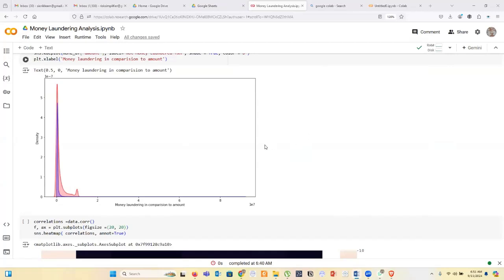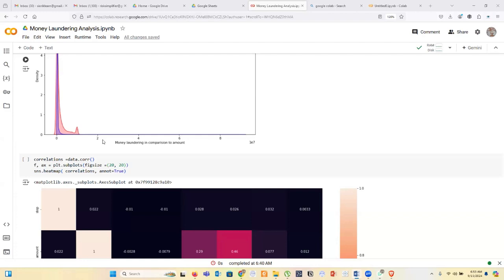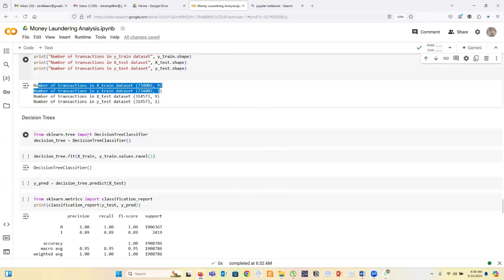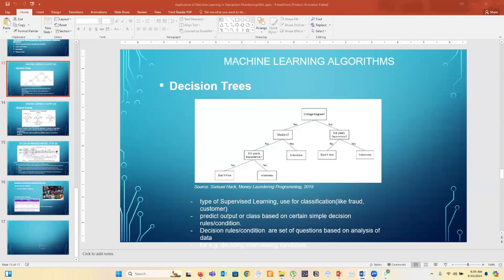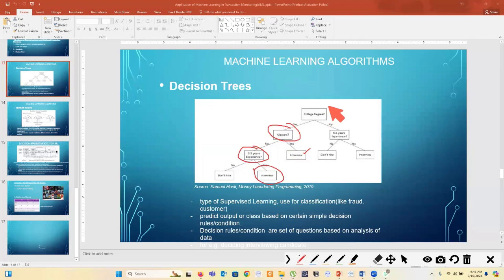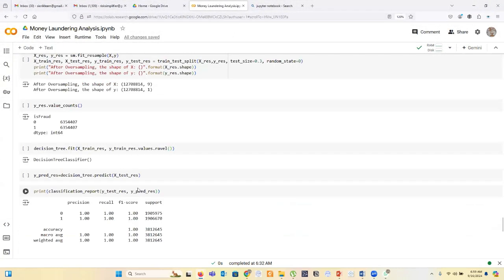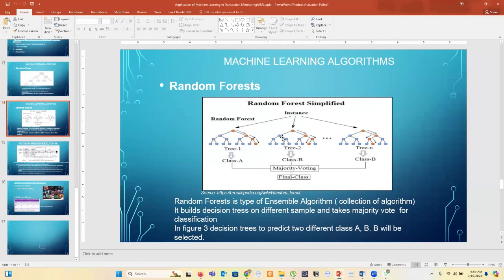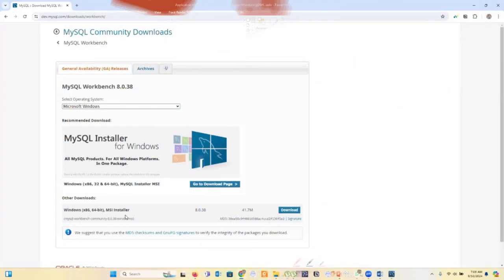Learn Data Sceince Skills to become advanced AML/CFT expert or Compliance Specialist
For live classes on Advanced AML/CFT Course with Data Science Skill, Please whatsapp app: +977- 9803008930
ONLY FOR SERIOUS CANDIDATES

📚 Enhance Your AML/CFT Skills with My Online Courses Looking to deepen your knowledge and skills in AML/CFT? Join my comprehensive online courses designed for both beginners and seasoned professionals. Visit Learn with Siorik to find a course that suits your needs.
💼 Consultancy Services Need personalized advice or assistance with AML/CFT, compliance, or risk management? I offer consultancy services to help you tackle your specific challenges. Fill out this Google Form to inquire about my services and I'll get back to you shortly.